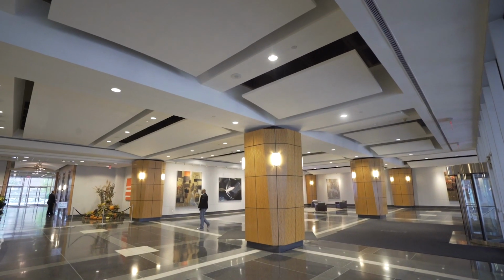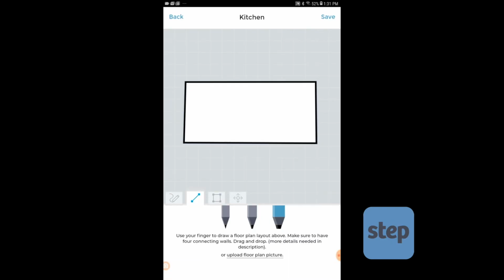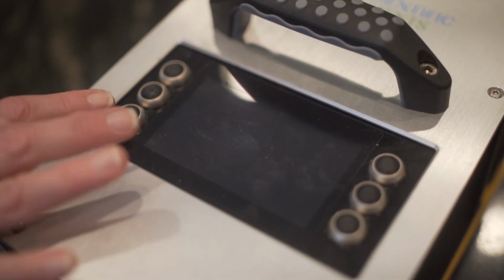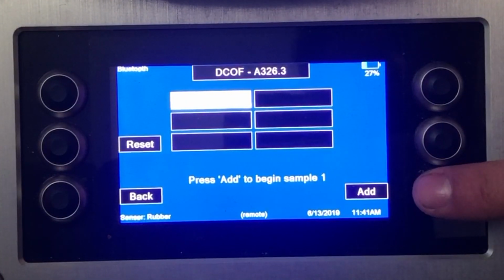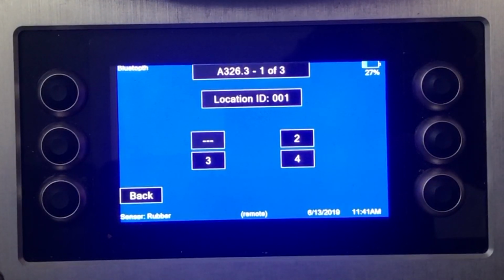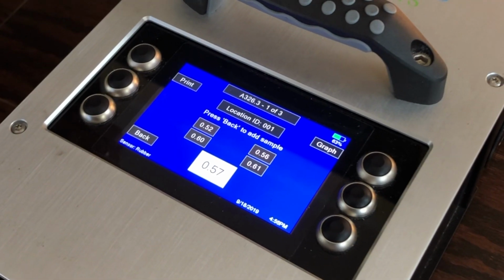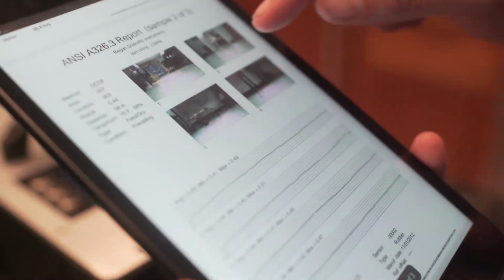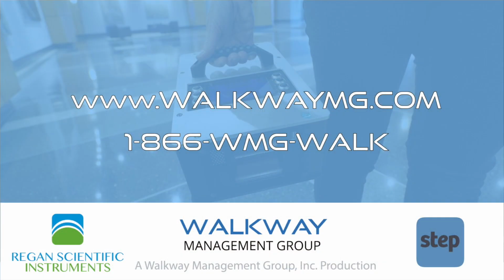ANSI A326 3 BOT Training Video V2